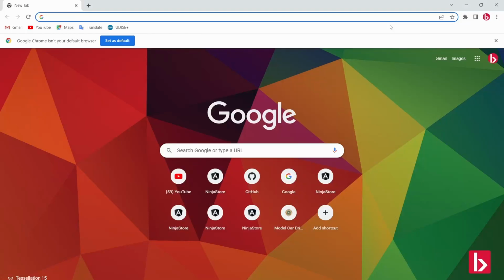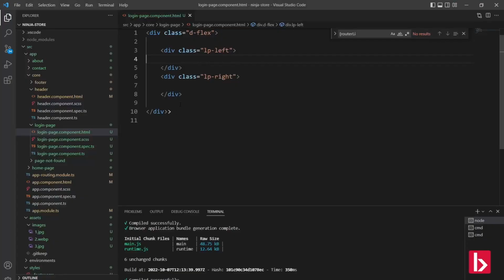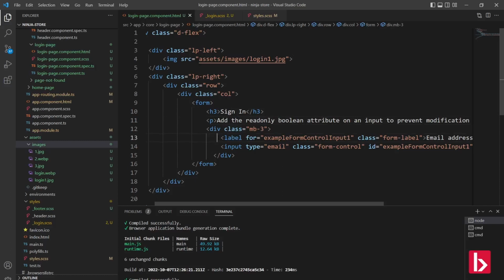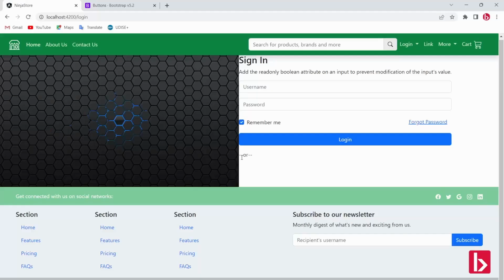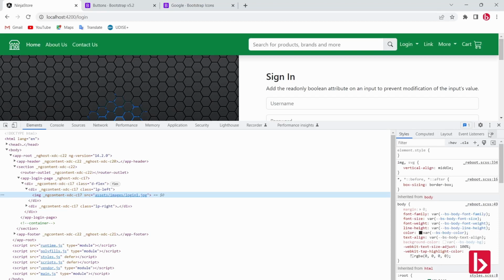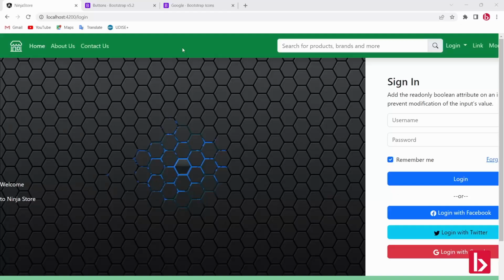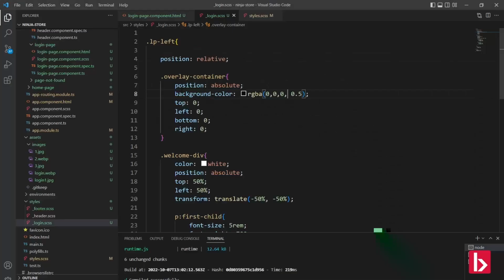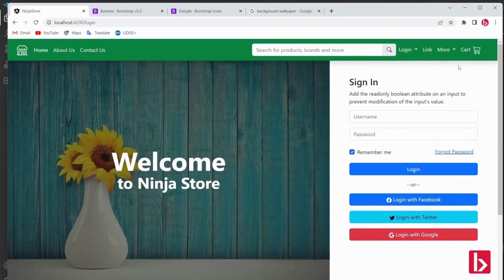Responsive Bootstrap Signin Page | Angular Tutorial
@beat786   Bootstrap 5  SignIn Login